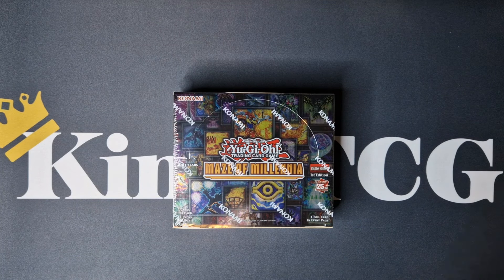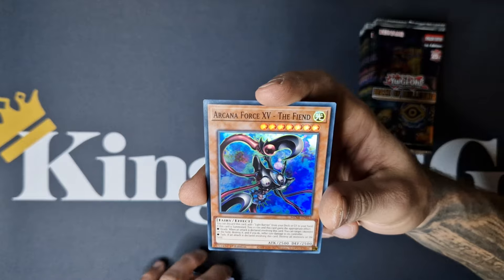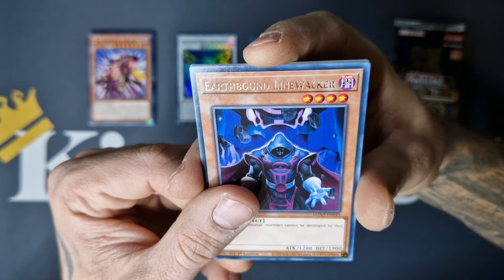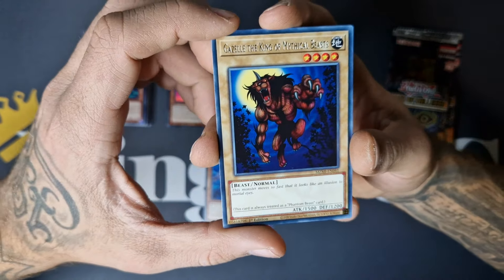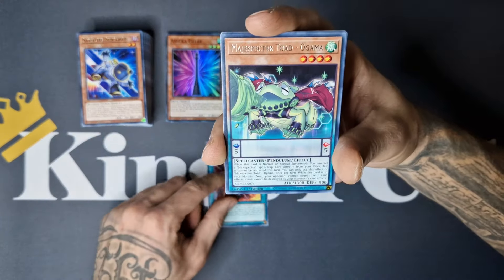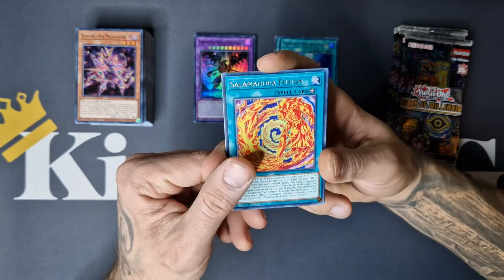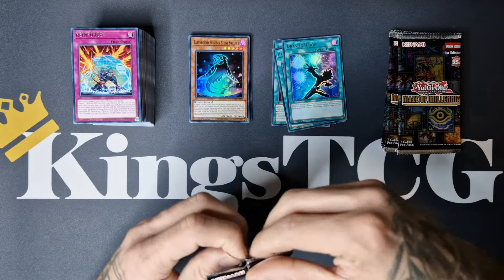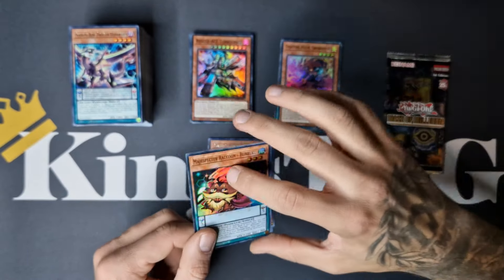Yu-Gi-Oh! Maze Of Millennia Box Opening! | Pegasus is watching 👁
Here it is, the 1st box opening of the year!!

It brought back so much happy memories, absolutely love that 'eye of illusion' 👁